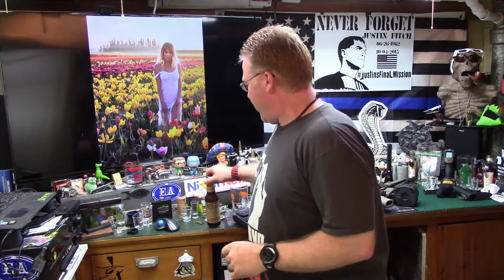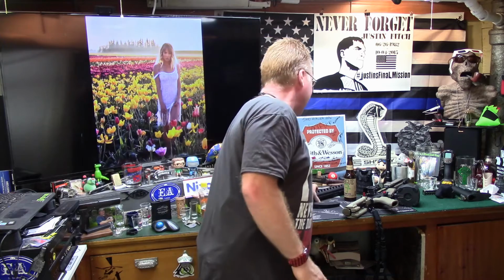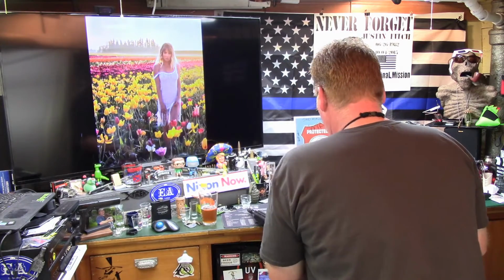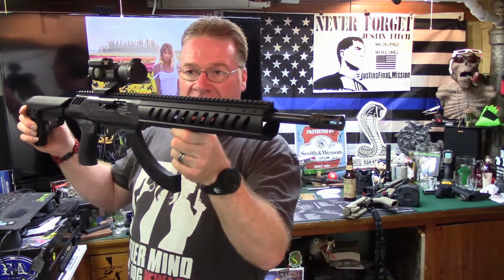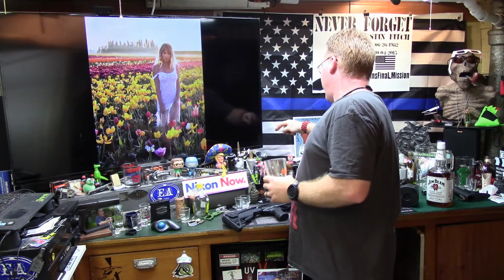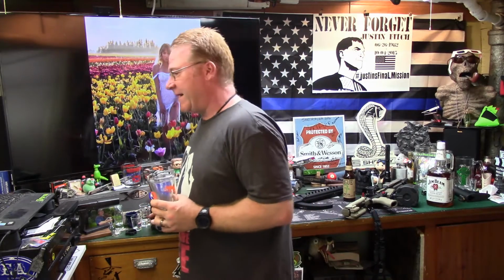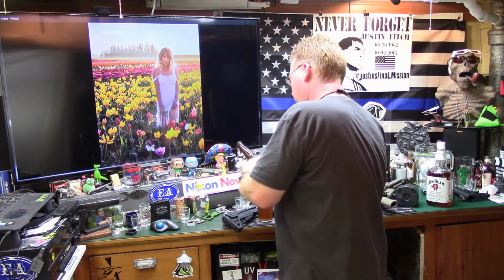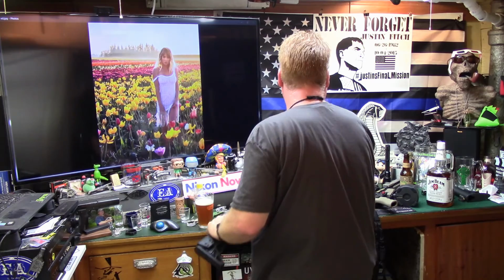7 HOP IPA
ebomey shirts on sale now!